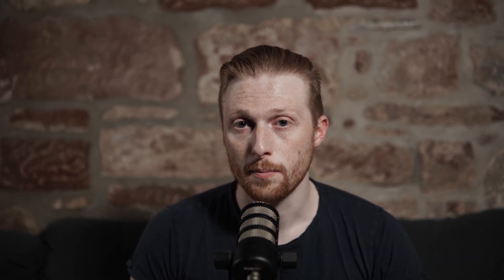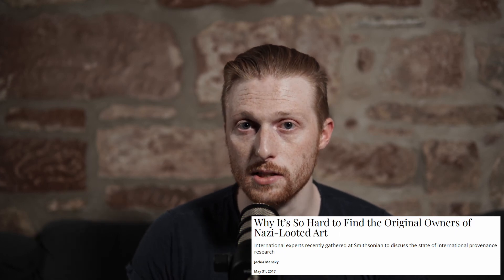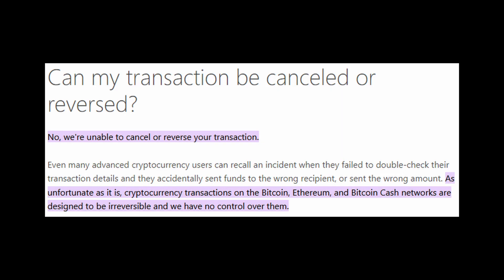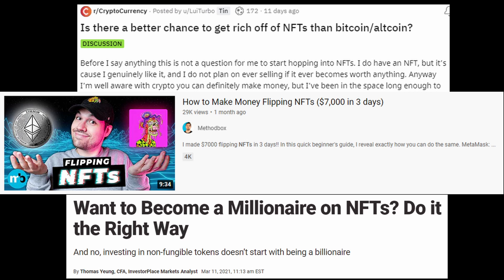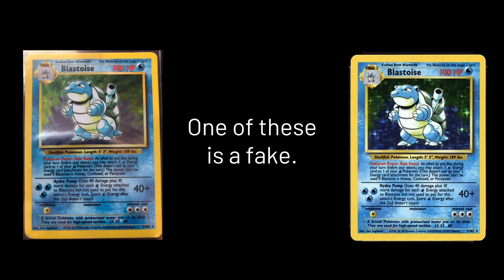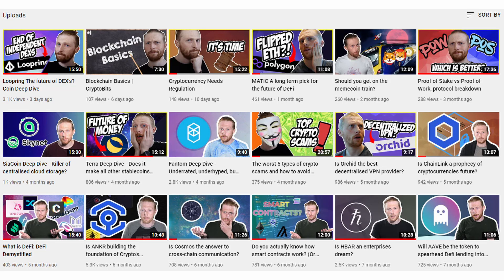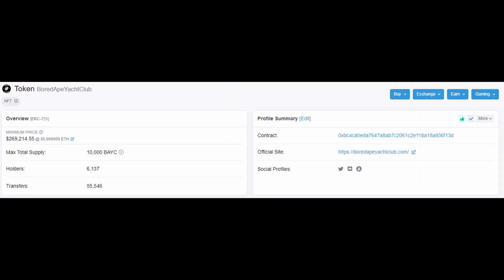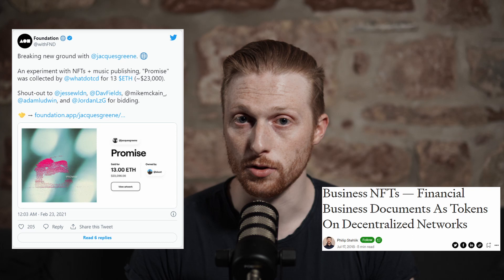Everyone is wrong about NFT's | CryptoBits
NFTs are an extremely hot topic right now, but they’re also one of the least understood aspects of crypto, so in this episode of Crypto Bits I’m going to take you from understanding nothing to being an expert.

And hopefully I can answer the questions what is an NFT, why would you want one, and what's the point?